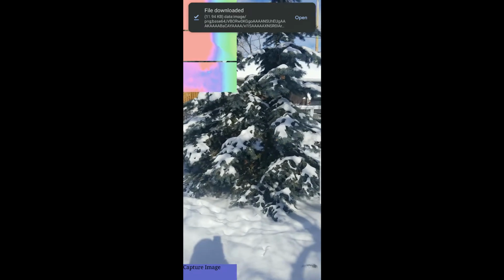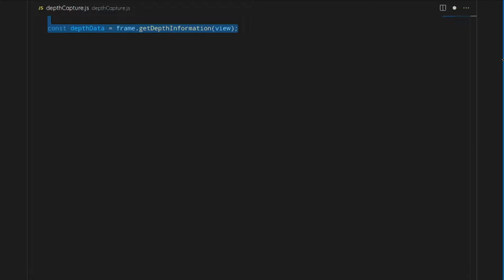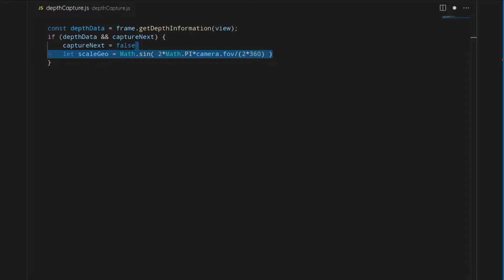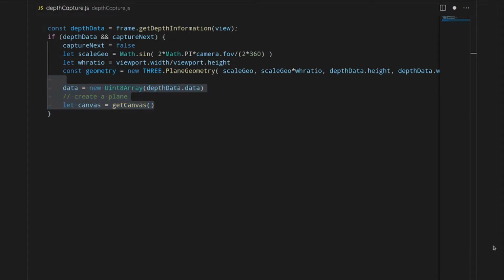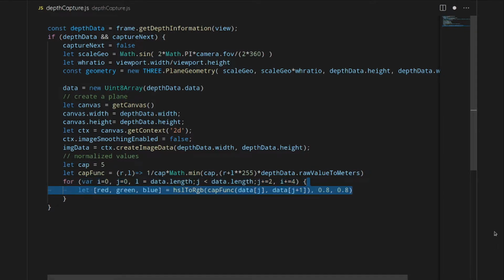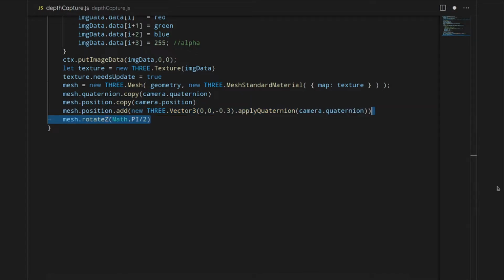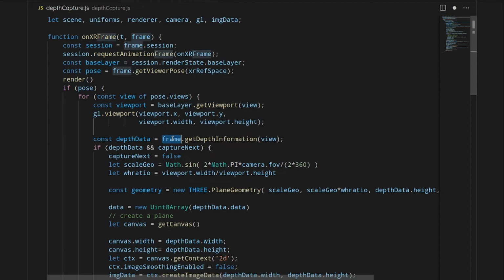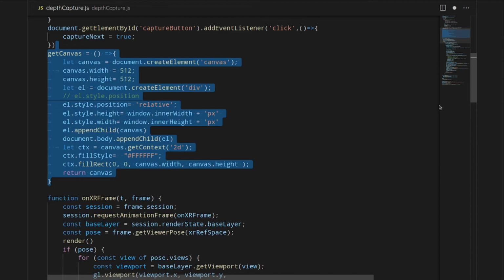Depth images in augmented reality. Depth Pt3.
This shows how to access depth api information and put it into a html canvas. This is a tutorial for webxr and augmented reality.

Resources:
live example: